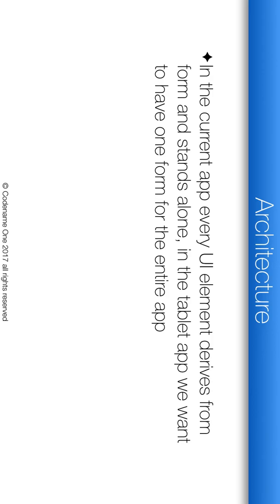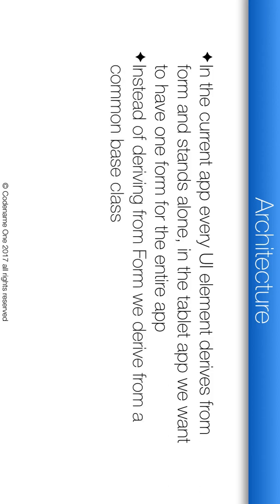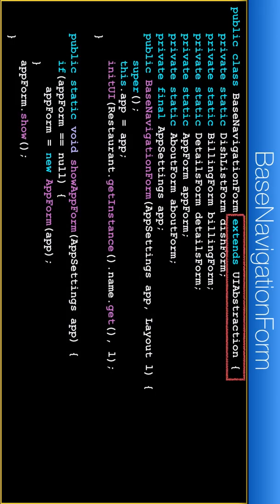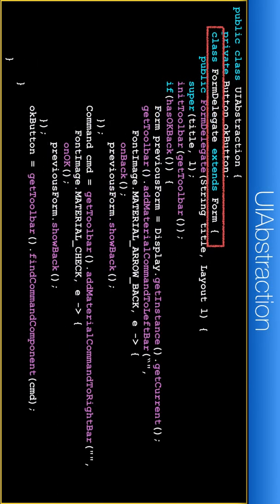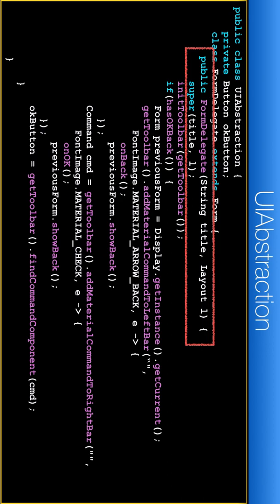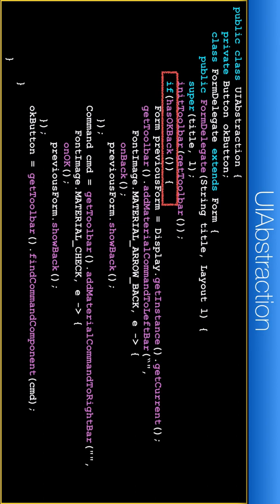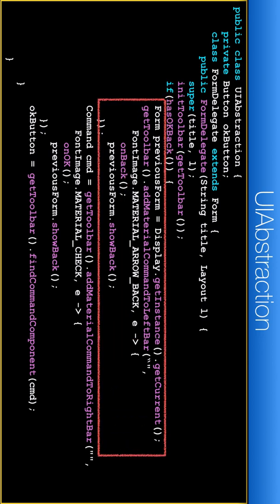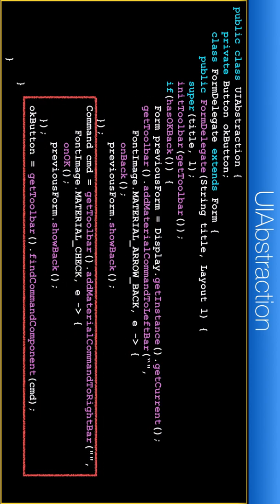Adapting to Tablets and Desktops Part 1